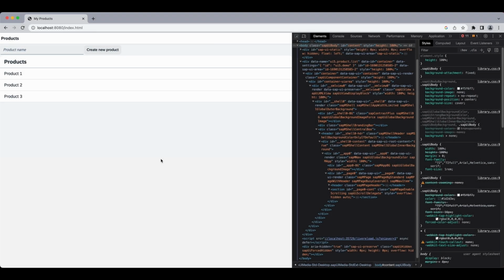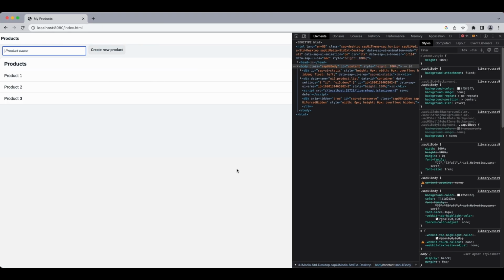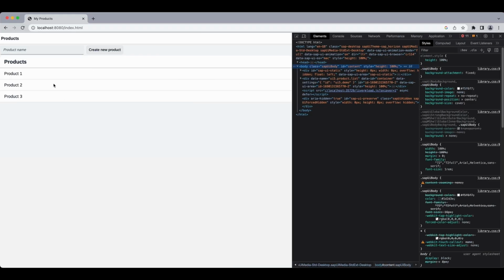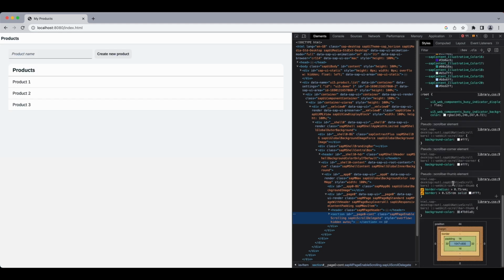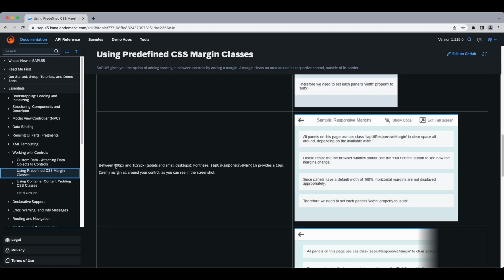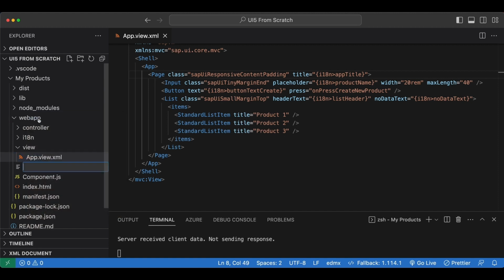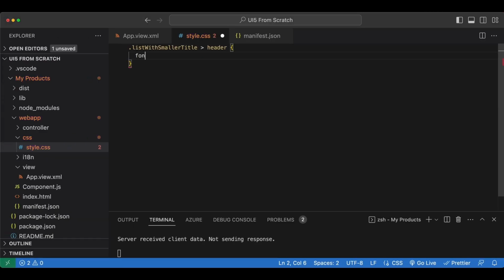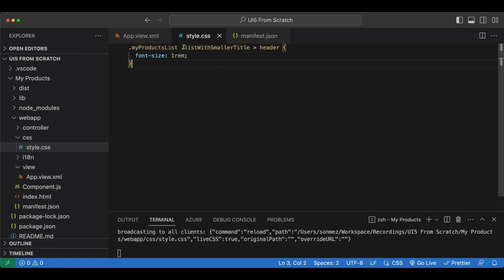4.2 Styling UI5 Controls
There are two main options for applying custom CSS styles to UI5 applications; using predefined CSS classes and using custom CSS files.

In this video, we explore both options.

00:00 Predefined CSS Classes
07:34 Custom CSS File